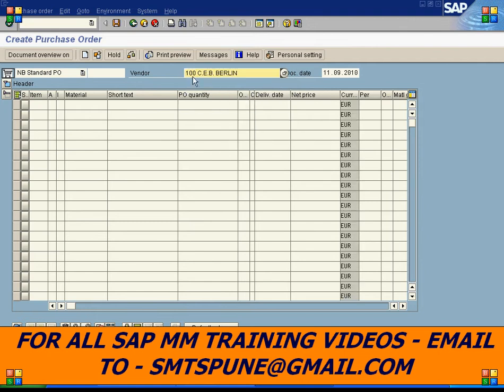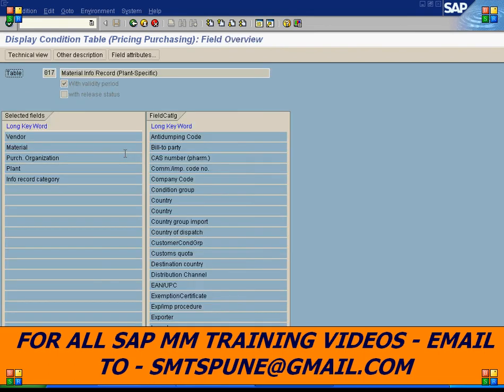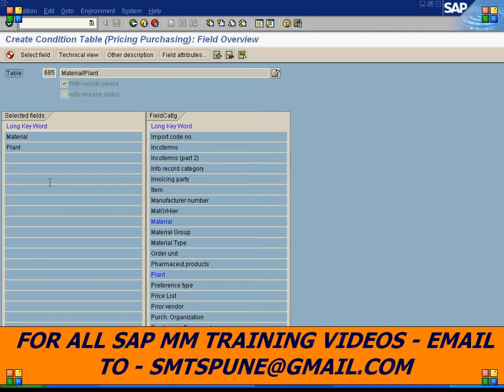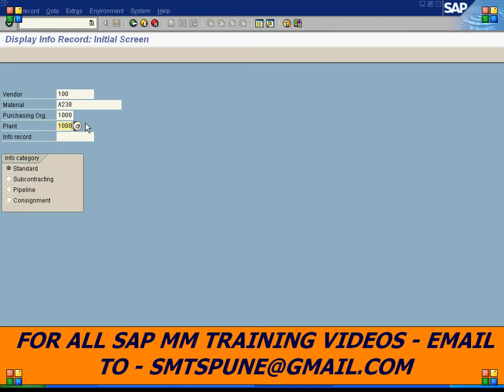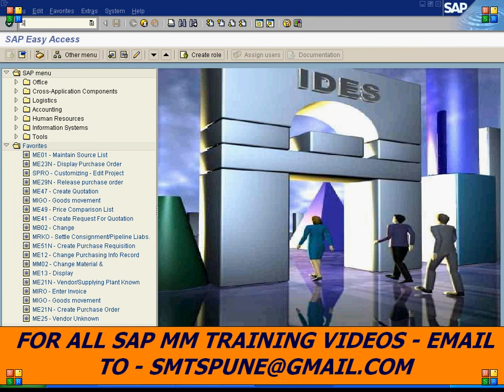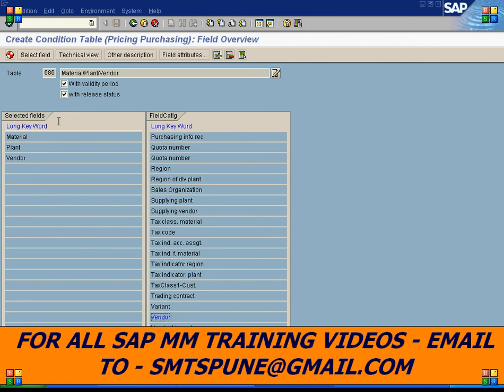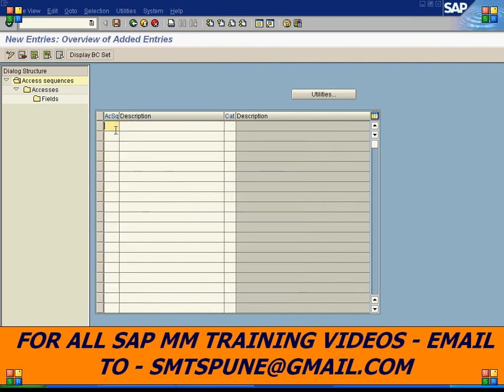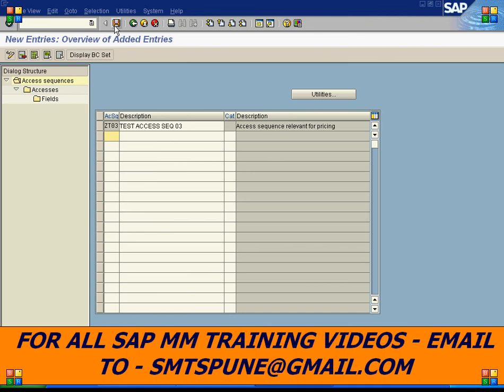SAP MM CONFIGURATION CUSTOMIZATION ONLINE VIDEO TRAINING 2